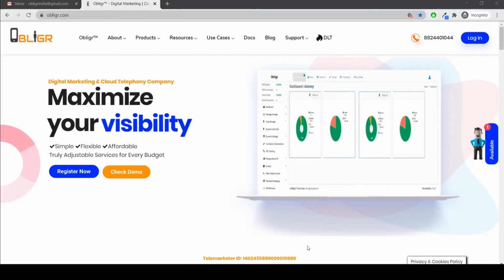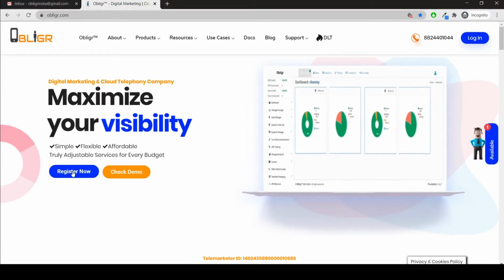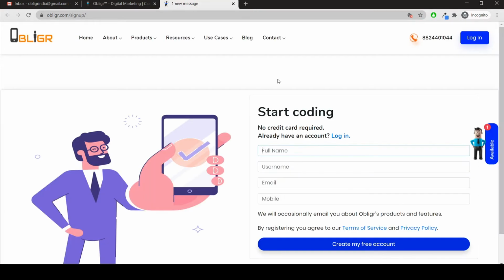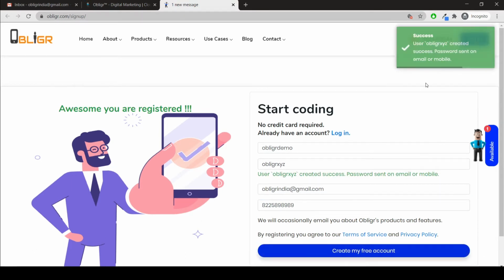How to Register Free on Obligr.com | Tutorial 1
Step 1 - Type obligr.com on your browser
Step 2 - Click on Register Button
Step 3 - Enter your Username in alphabets only
Step 5 - Enter your 10 Digit Mobile Number
Step 6 - Click on "Create my free account"
now login your account
Step 9 - Enter your username
Step 10 - Enter your password
Step 11 - Click on the login
Step 12 - Awesome you are registered on Obligr Platform

Obligr® is a Registered Trademark of Obligr India Pvt Ltd.
All Brand or Product Names are or may be trademarks of, and are used to